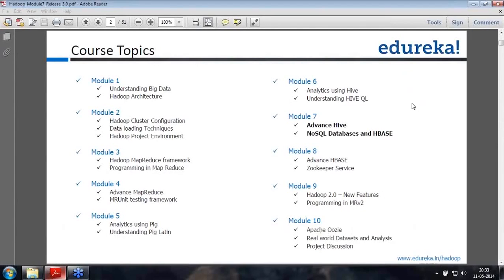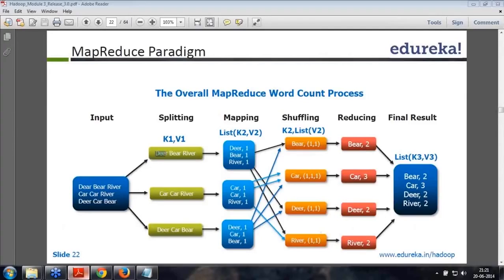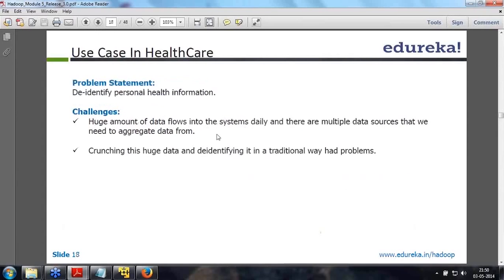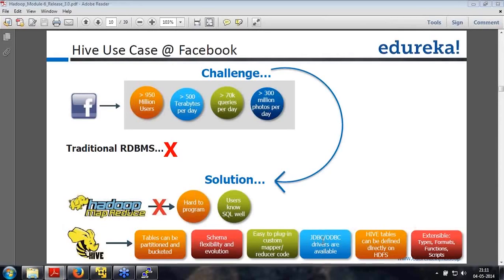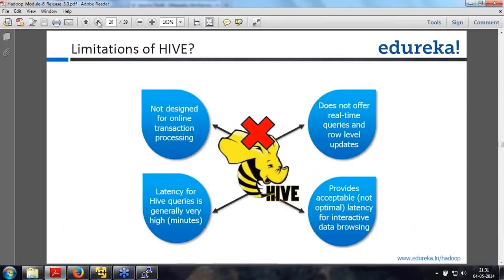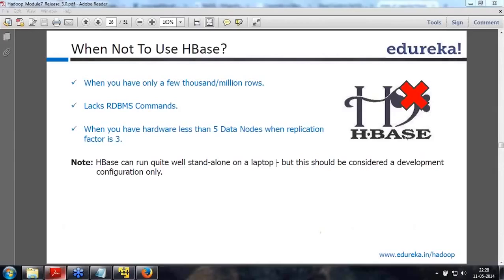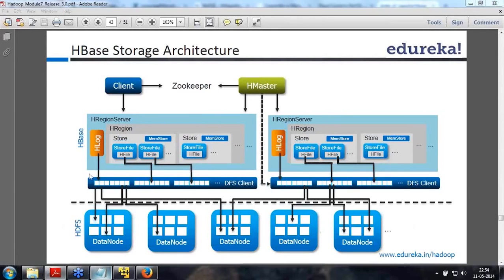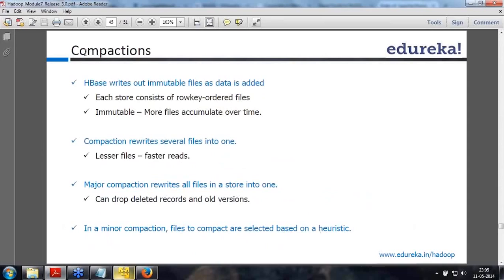27 Intro To Hadoop Developer Training HD